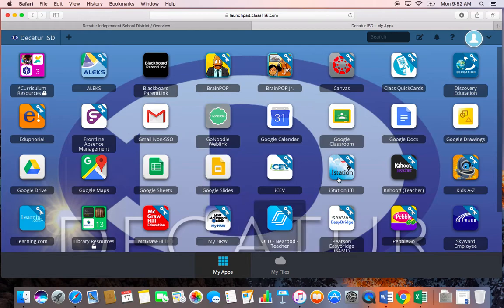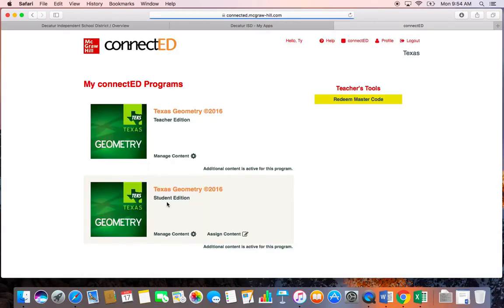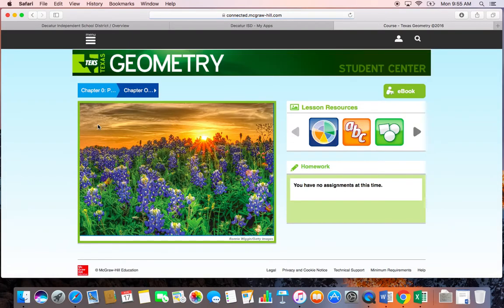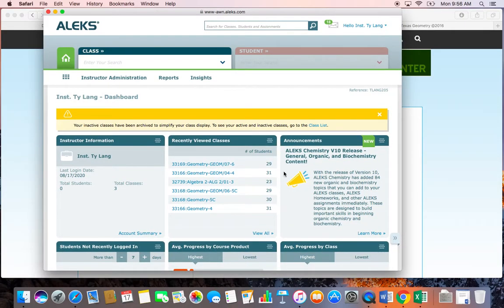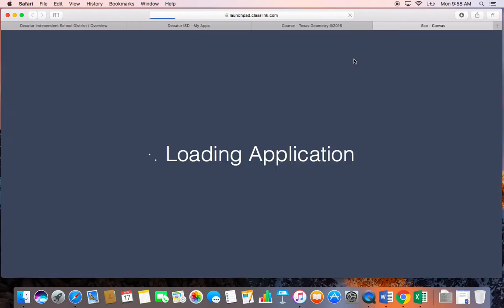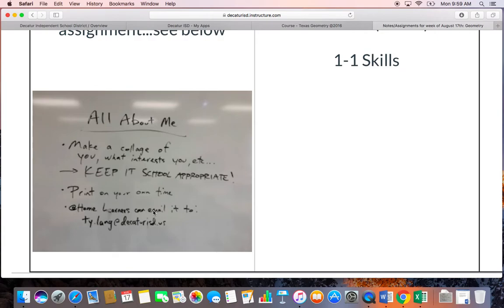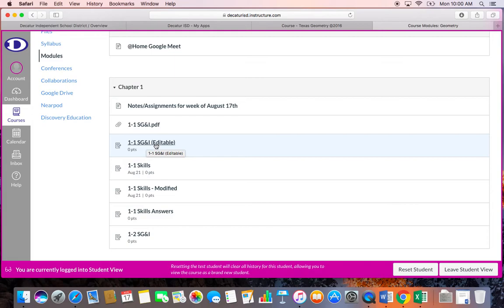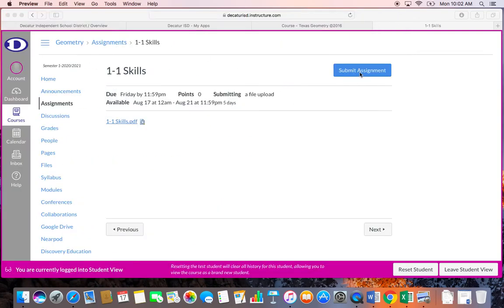Geometry Intro Video for Online Material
This will walk my Geometry students through where to find their online textbook (through the McGraw-Hill App), ALEKS assignments and Canvas material